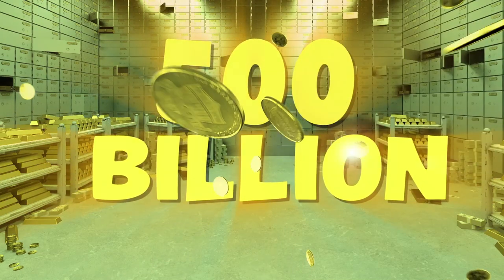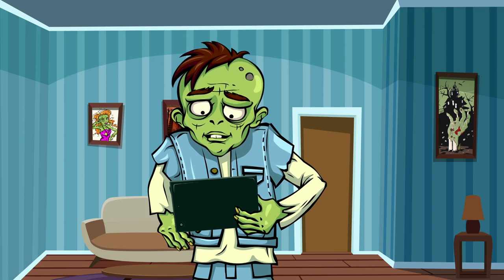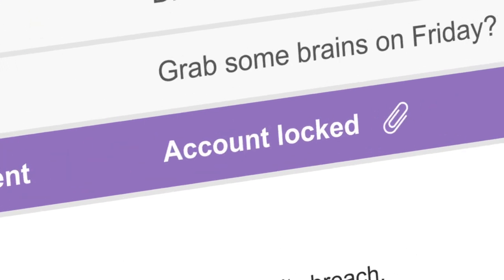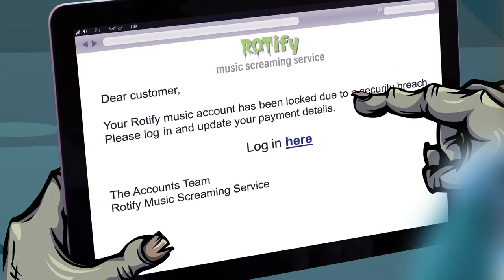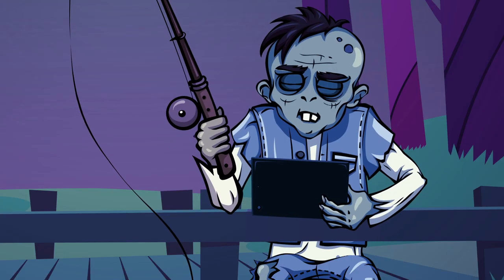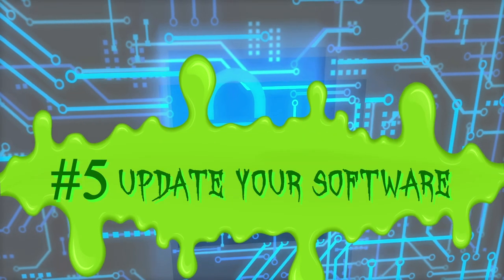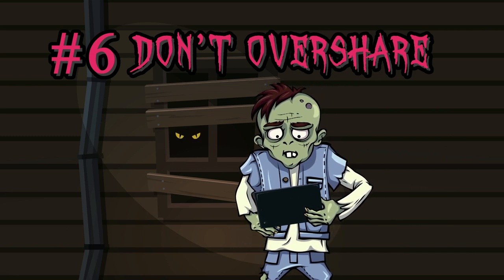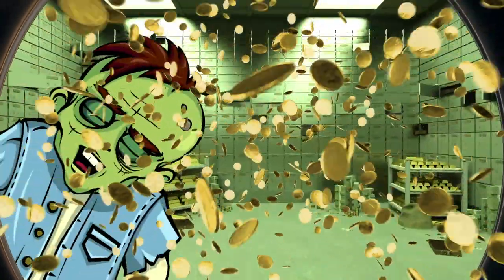Scam Horrors | BBC Bitesize | Too Tall Productions